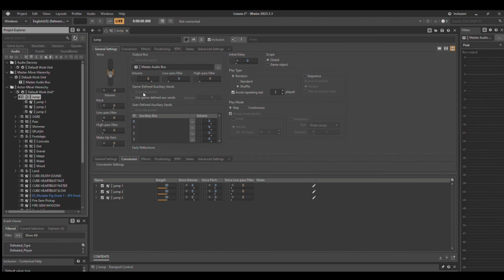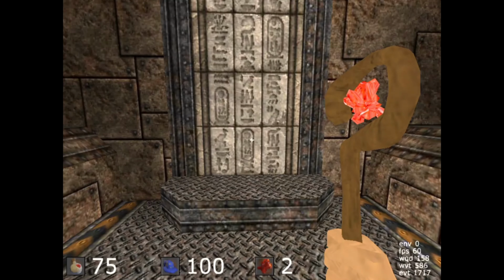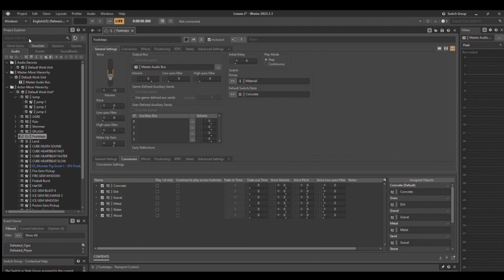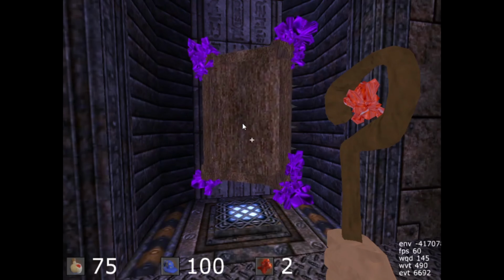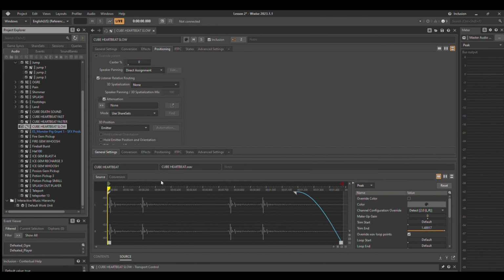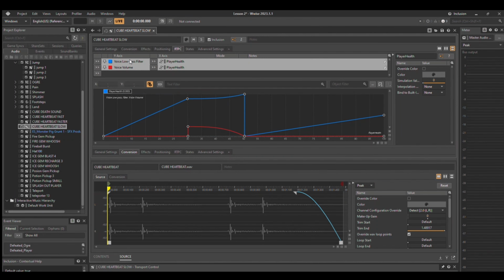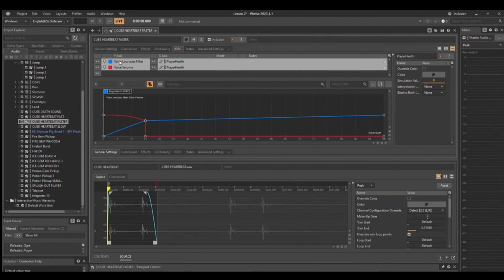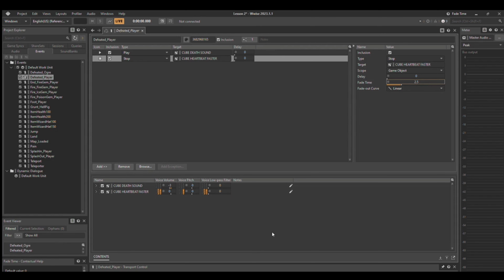James Roberts — Game Audio Implementation Showreel 2024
A demonstration and explanation of several projects in which I have programmed game audio.

I used Wwise Middleware and the Unreal Engine.